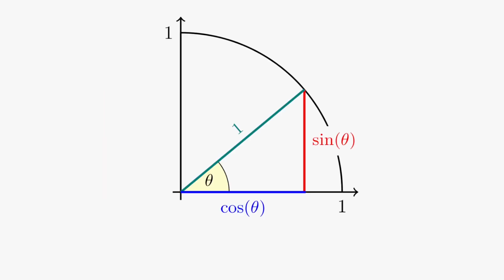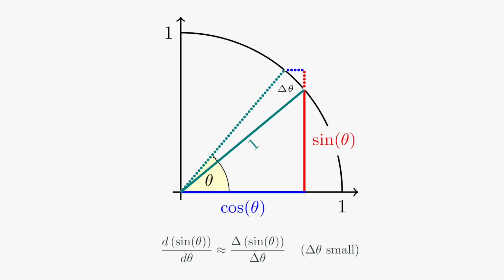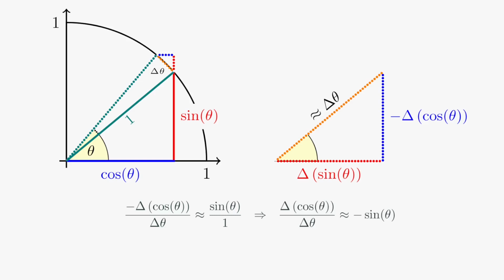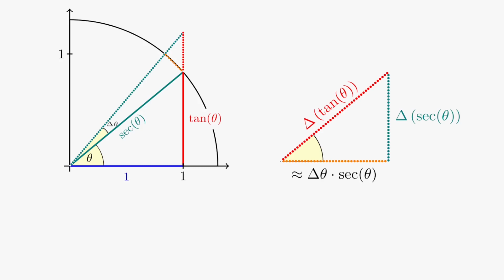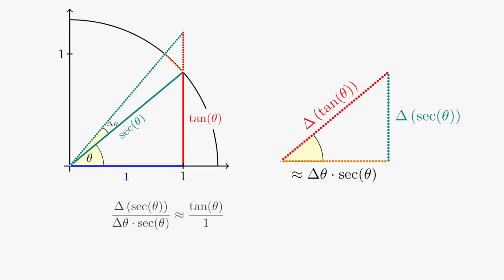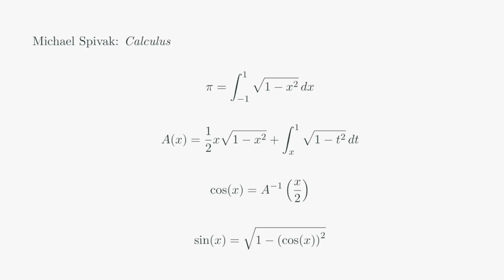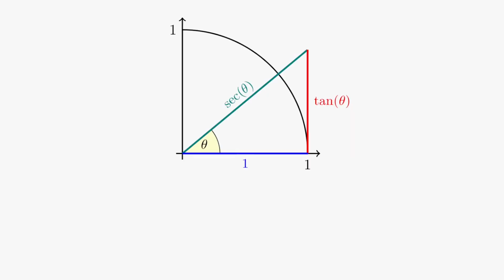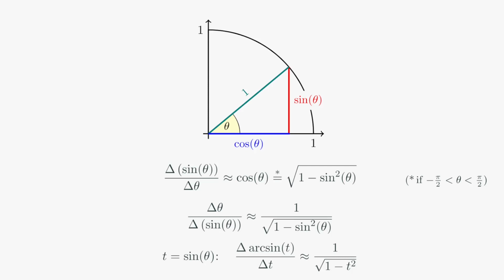Visual Derivatives of Trigonometric Functions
Working out the derivatives of the trigonometric (and inverse trigonometric) functions) using almost-similar triangles, all in under seven minutes, using only what a first-week calculus student might know.